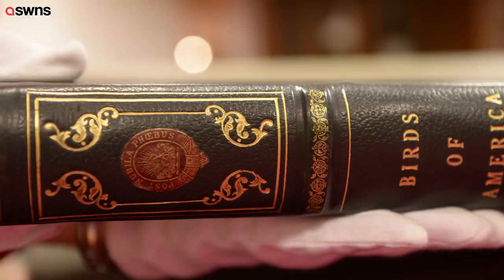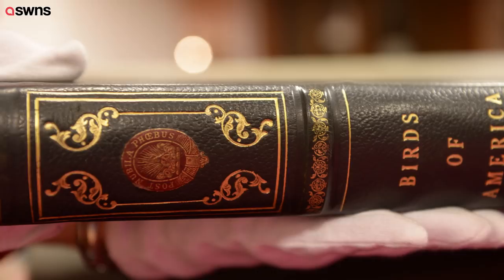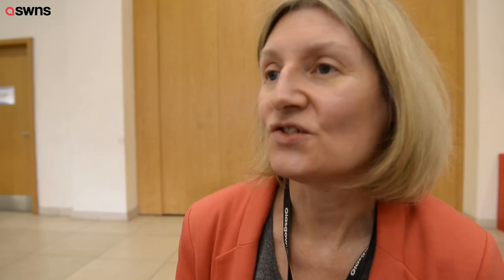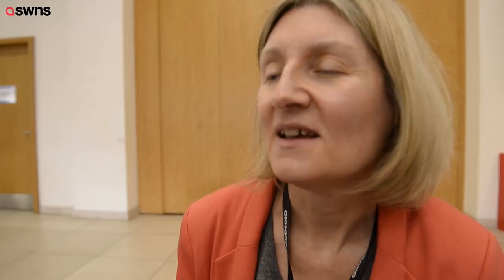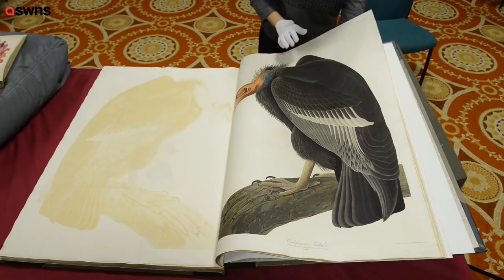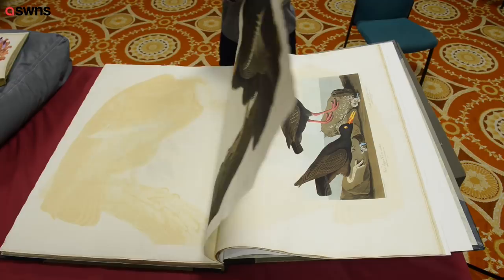One of the world's most expensive BOOKS | SWNS TV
These stunning pictures show one of the world's most expensive BOOKS - which can now be seen at a British library.
The Birds of America by John James Audubon is available to view at the Mitchell Library in Glasgow.
The treasured edition contains life-sized, hand coloured depictions of 1065 North American birds.